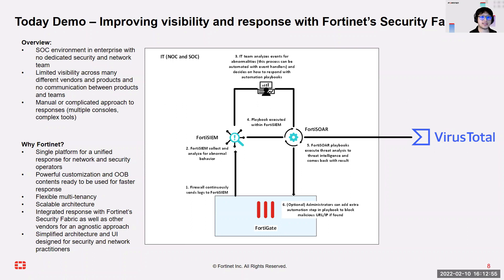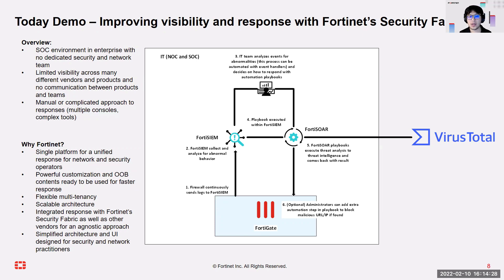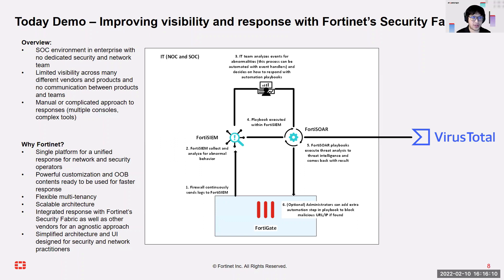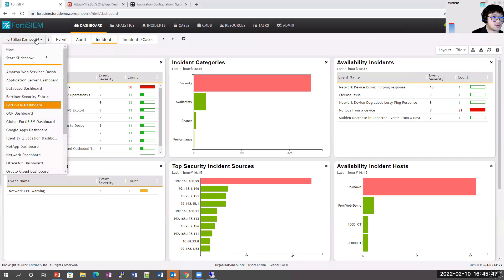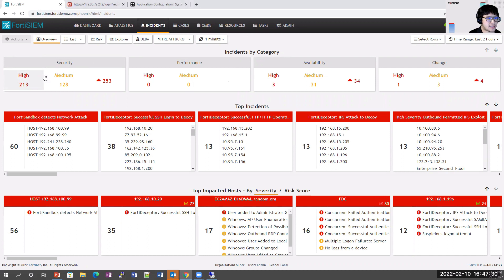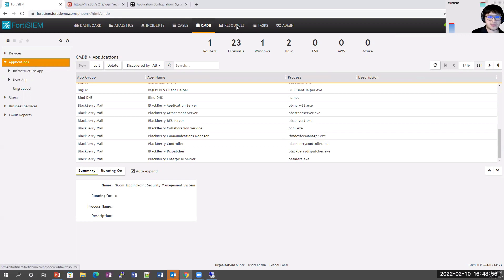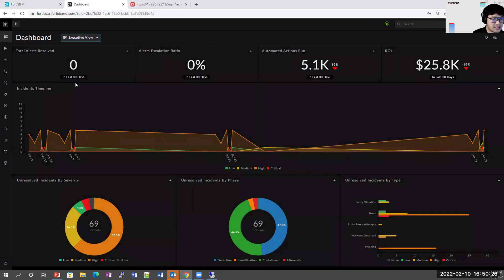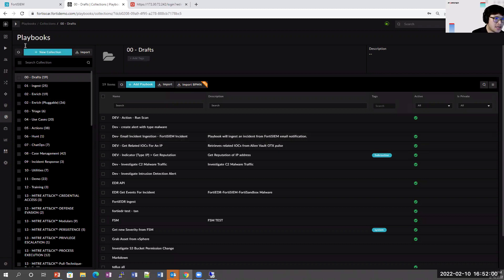Optimizing Efficiency In a SOC Environment Using FortiSIEM and FortiSOAR | Security Operations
FortiSIEM is Fortinet’s Multivendor Security Incident and Events Management solution. It brings visibility, correlation, automated response, and remediation together into a single, scalable solution. In conjunction with FortiSOAR, SOC teams can customize an automated framework enabling the optimization of security processes. This video will demonstrate how to improve visibility and response with Fortinet’s SecurityFabric.